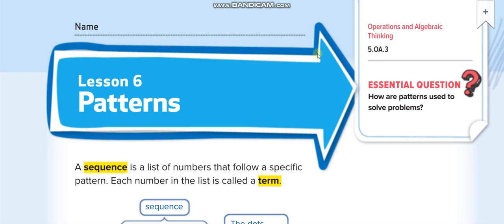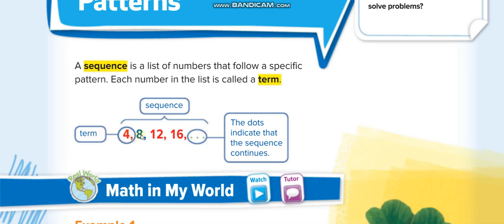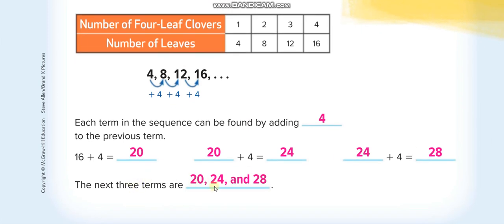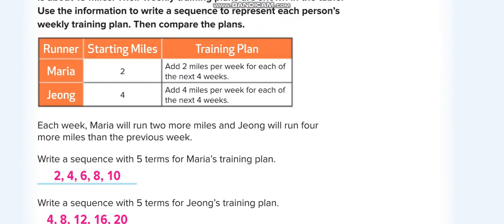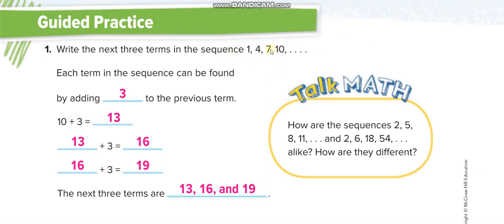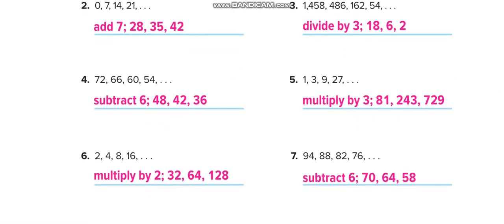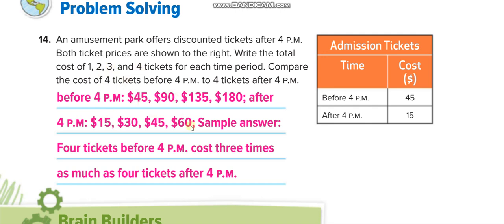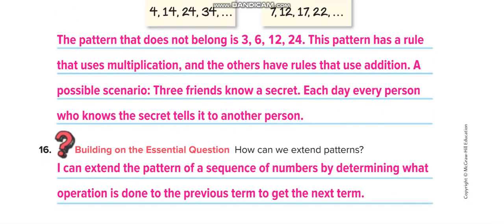Grade 5 Chapter 7 Lesson 6 Patterns